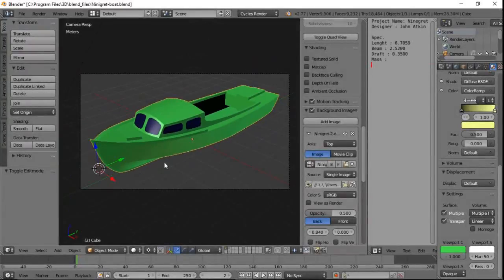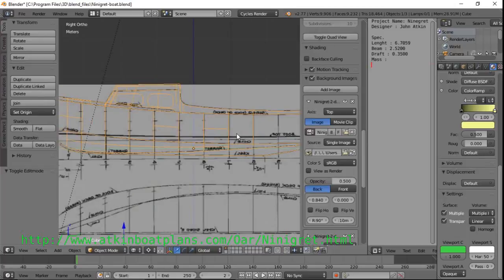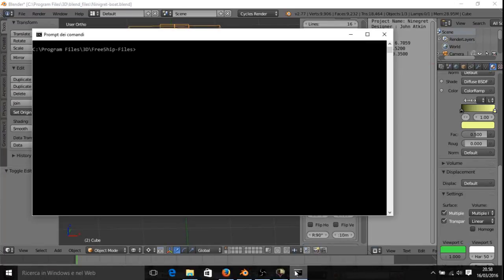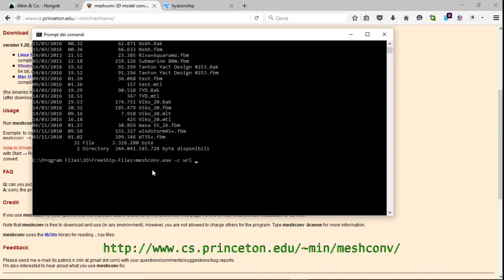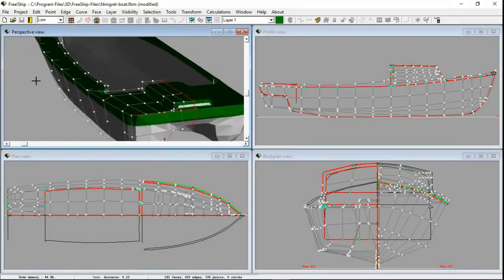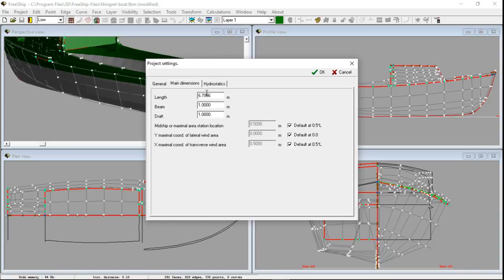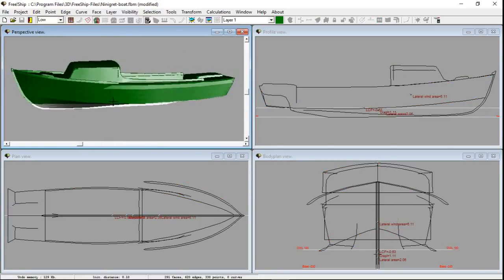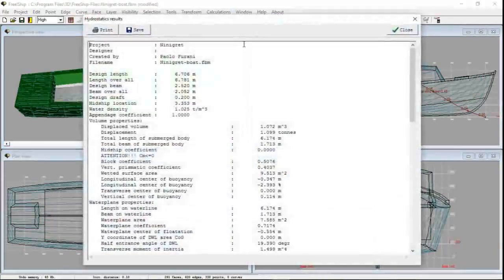From Blender to Free!Ship Plus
This is a short video showing how to export from Blender to Free!Ship Plus.

 Mesh convert command line

command for mesh convert

Meshconv usage: meshconv -c wrl -vrmlver 1 blender-file.obj

Also gCAD3D can convert OBJ into VRML1 with graphic interface and fix IGES file made with old FreeShip